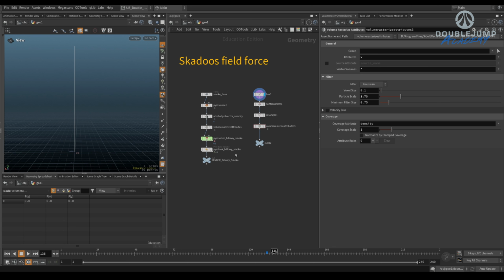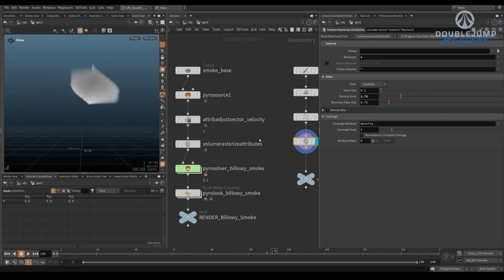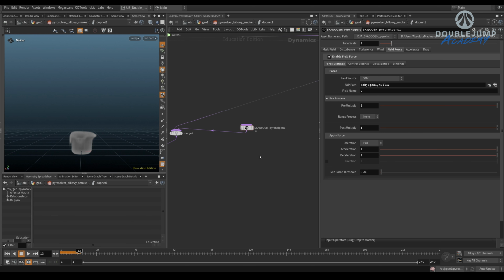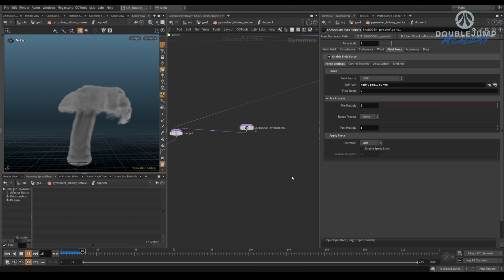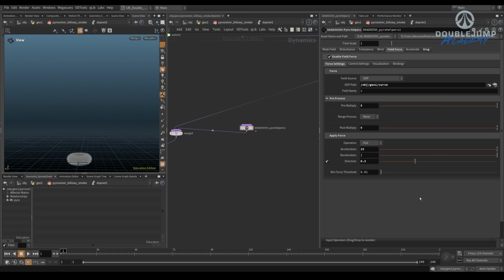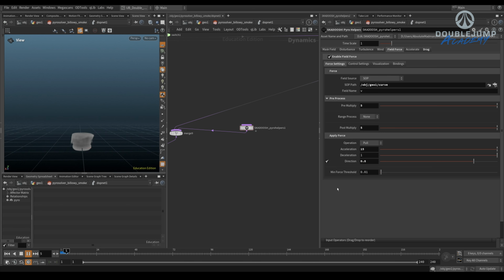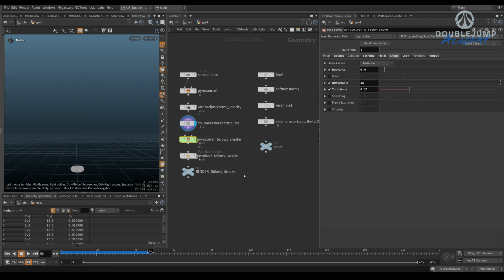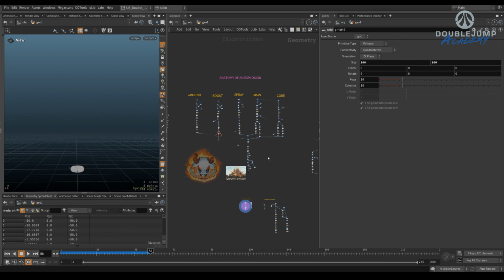Skadoosh Pyro Helpers - How to Use - Episode 4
Get the Skadoosh Pyro Helpers for FREE!
Special thanks to SideFX for making that possible.

In this workshop, Urban Bradesko will explore the journey of creating explosions in Houdini. During the first few weeks, we will focus on art direction and building our emitters. Emitters constitute 80% of the appearance in explosions, and regardless of the solver used, they are essential for creating the look, shapes, and speed of the explosion. Without a solid emitter, you are merely testing your luck on how the explosion will be simulated, since the shapes change every time you alter the resolution.

We will also take a look at building the shaders.

The subsequent weeks will be dedicated to practical, shot-based projects like those seen in the teaser. We recreated famous explosion shots and reverse-engineered how they were done.

We will be tackling rendering and compositing as well.

These are just some of the shots we will be recreating. More will come when we release the full trailer soon.

The workshop content is made by Julen Elia, Ismael Martinez, Ayush Ramana & Urban Bradesko